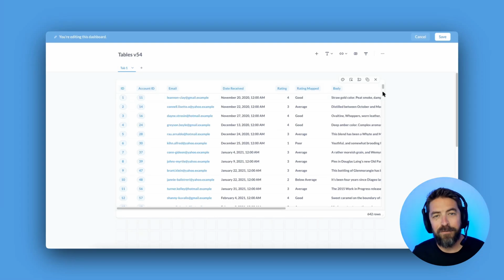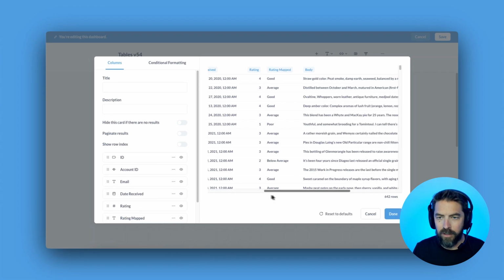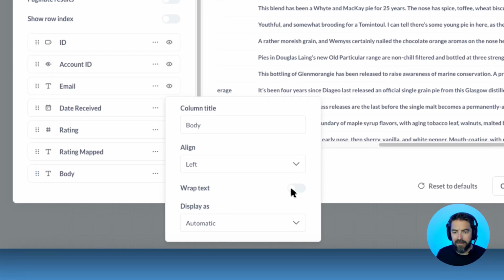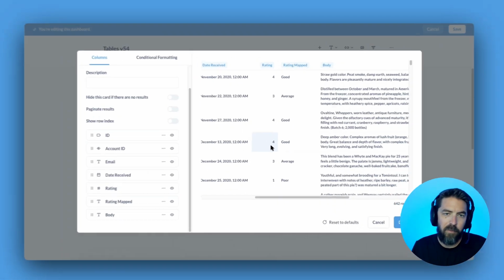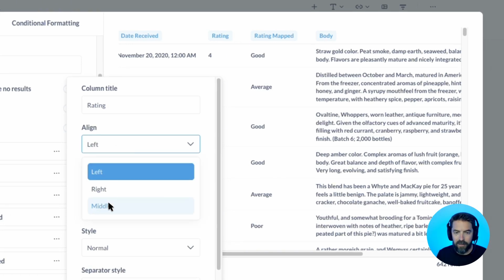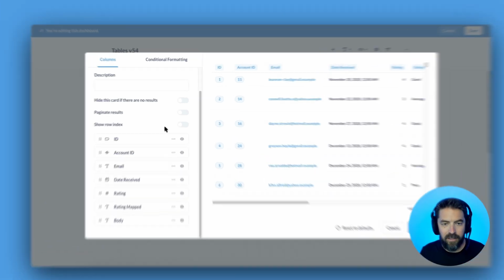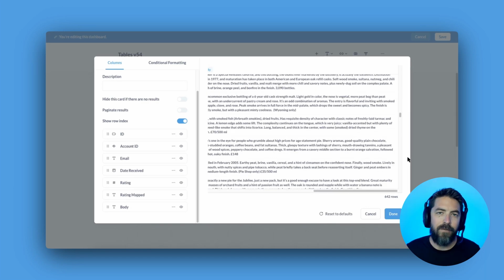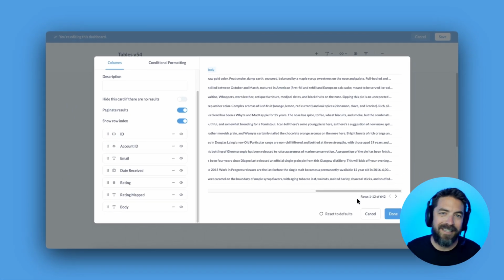New in Metabase 54: Table visualization updates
Metabase 54 brings some of the most requested features to table visualization. In this video, Matthew walks you through:

- Text wrapping for columns with lots of content
- Flexible column alignment (left, center, right)
- The ability to add a row index for easier navigation
- New scrollable tables by default, with an option to switch back to classic pagination

Watch the video and let us know what you think.